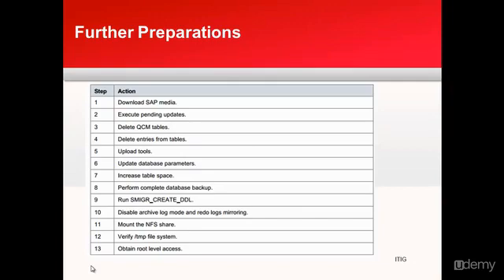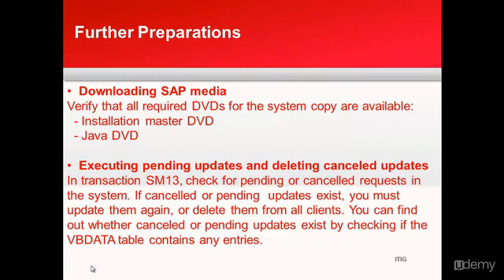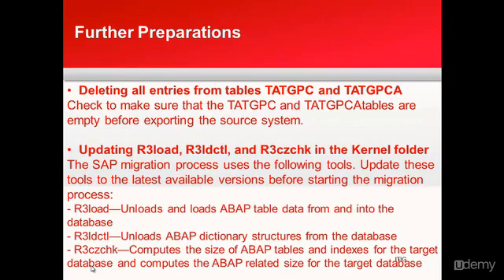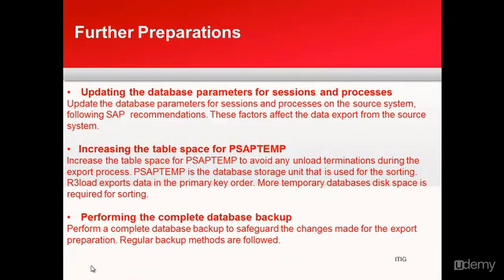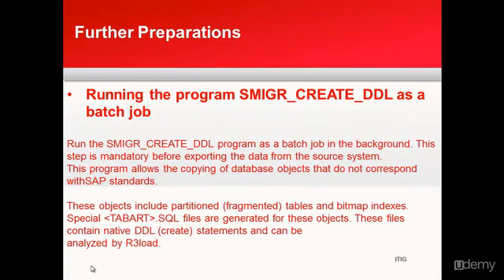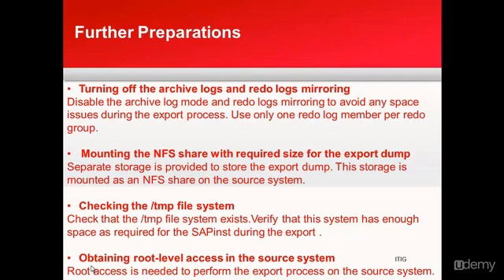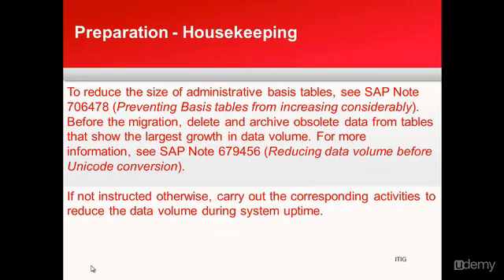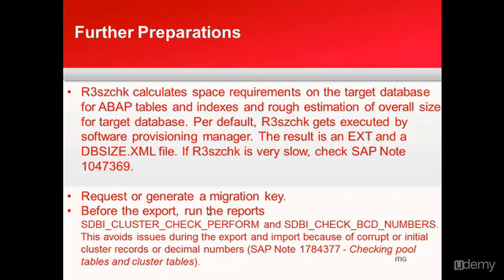SAP OSDB Migration Series || 12. Preparation for Export in Source System